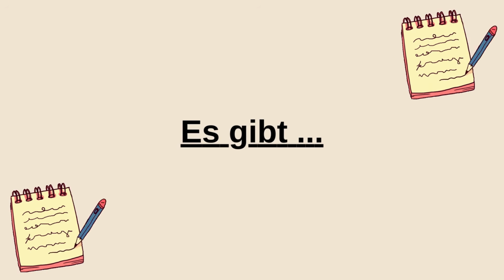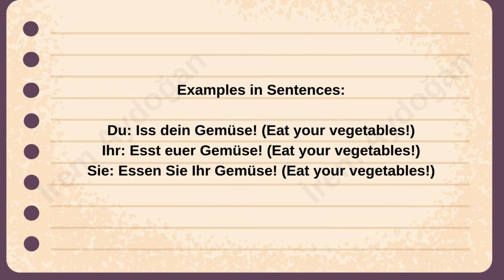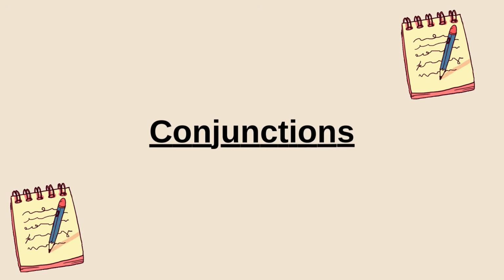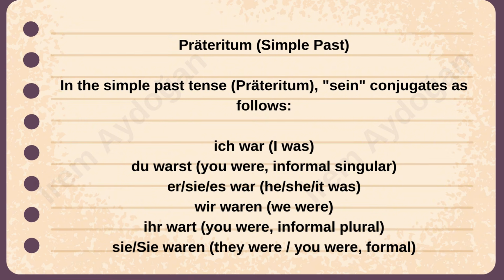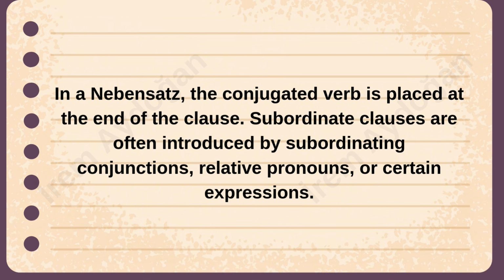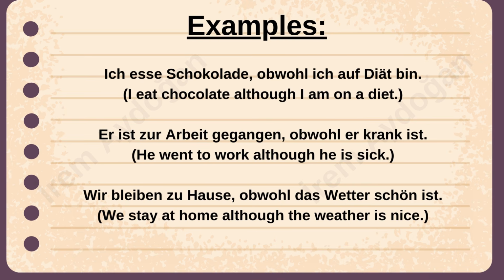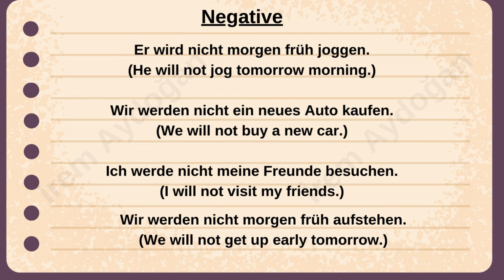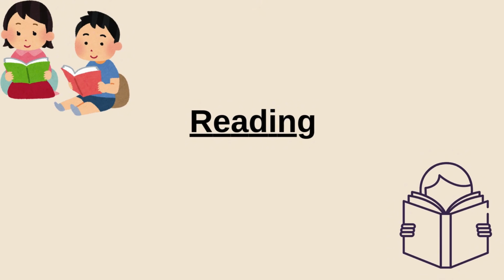Learn German B1 Fast: Full Course for English Speakers (Grammar, Speaking, Listening)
🇩🇪 Learn German step by step with practical lessons, vocabulary, grammar, listening, pronunciation, and real-life conversations.

💎 Join the LangAdvance German Membership
✅ 150+ German Courses
✅ A1–C2 Learning Path
✅ New Lessons Added Monthly

🚀 Prefer Lifetime Access?

Your support helps us create more German lessons and learning resources.

🔥 Learn German Faster. Speak with Confidence.